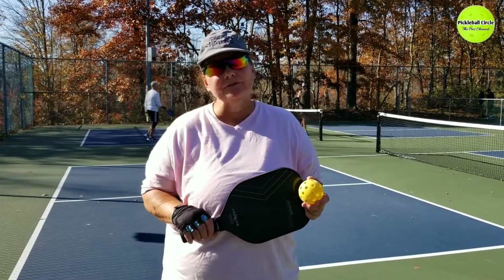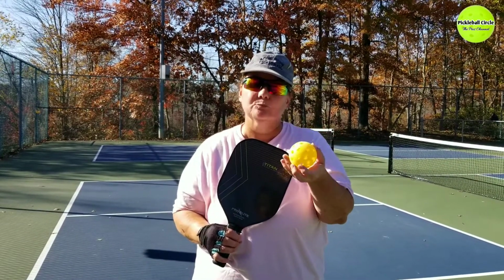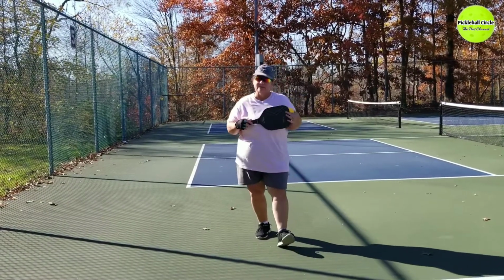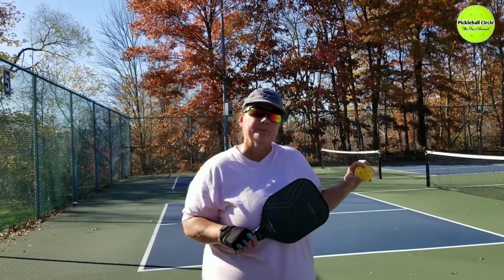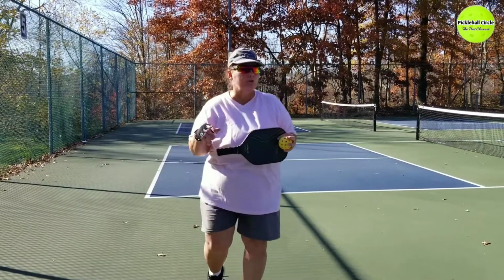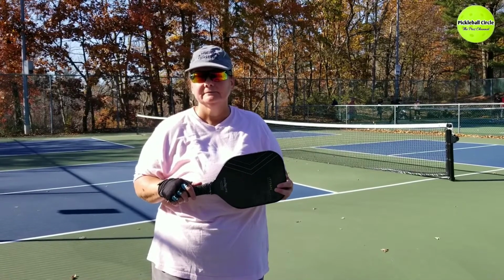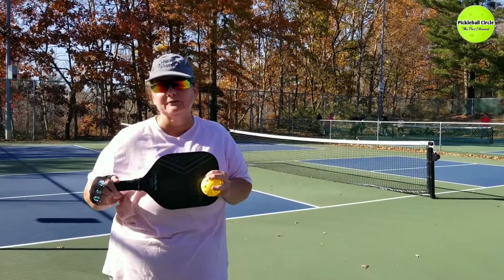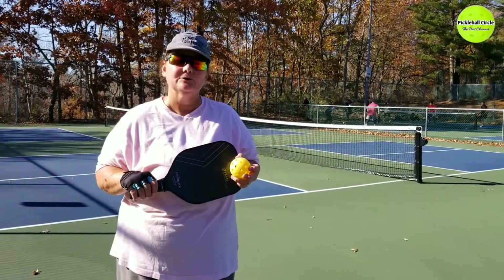Pickleball Rules - How to Play Pickleball - Basic Strategy for Beginners Players [ Expert Tips ]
Pickleball rules - tips for beginner players - basic rules, Pickleball paddle guide, common pickleball Mistakes, pickleball scoring, how to play pickleball. Women Pickleball Guide. How Woman can play pickleball. Woman Pickleball Beginners.